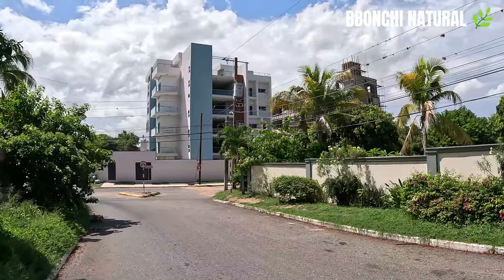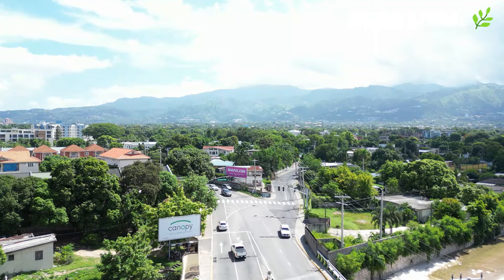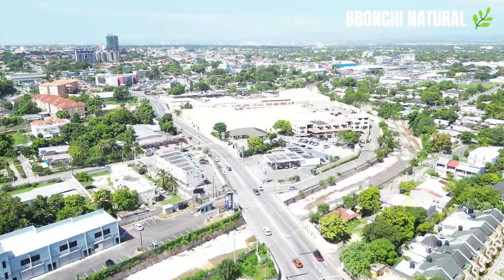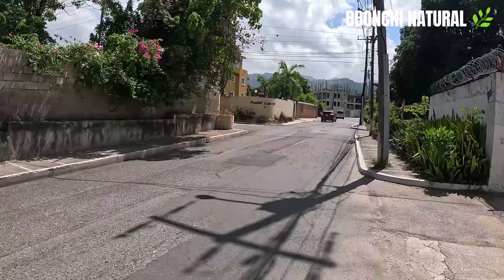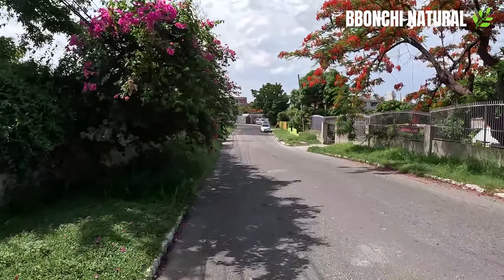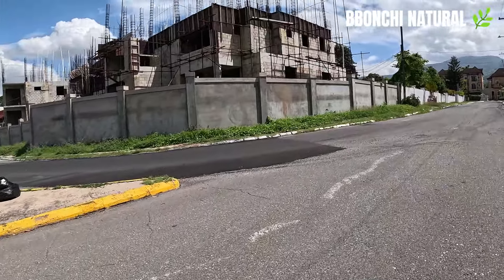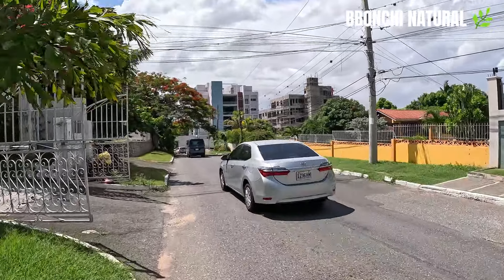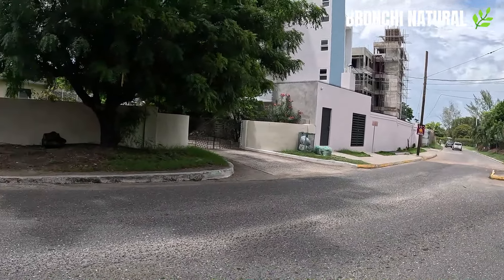Old Church Rd., its Environs Kingston